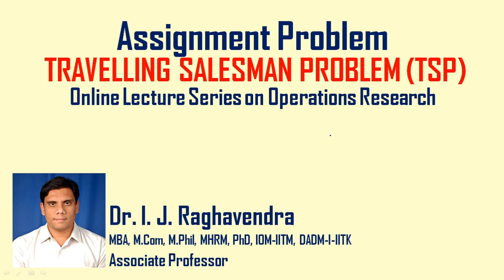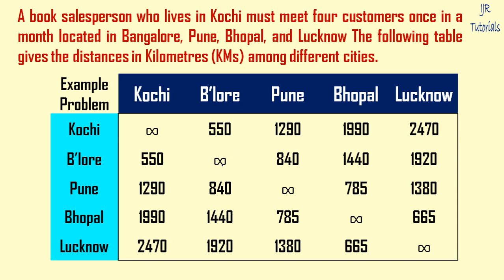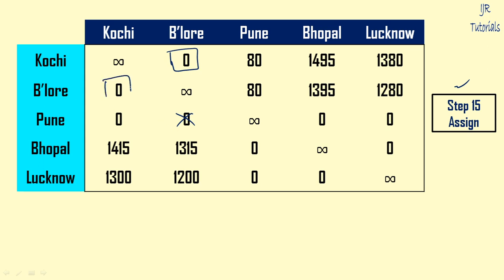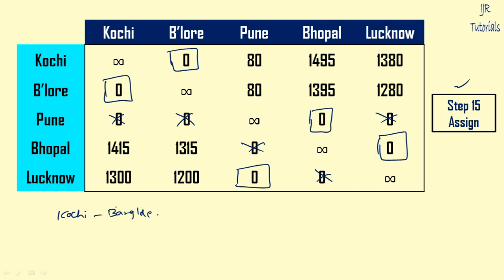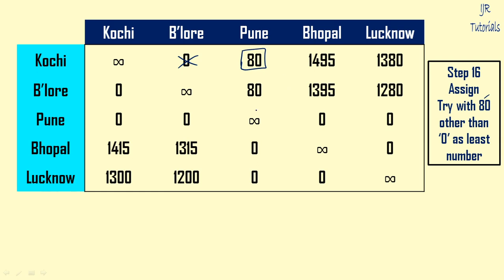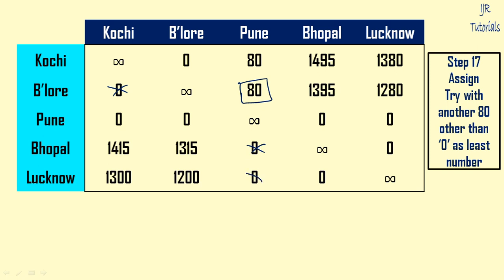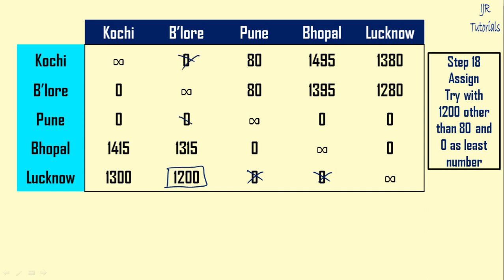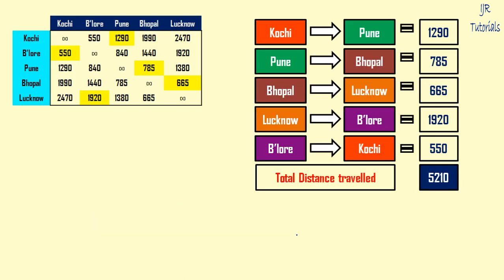Assignment Problem_Travelling Salesman Problem (TSP)_Operations Research_Dr IJR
It is special case of assignment problem, where one sales person covers the all specified routes without any repetition i.e. if sales person starts from his/her home town and covers all the routes before returning to his/her hometown.